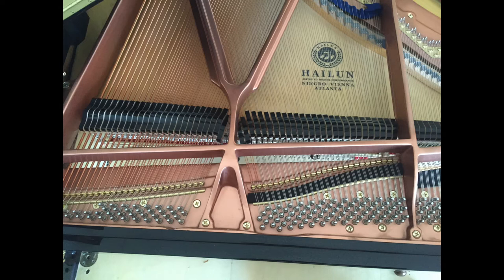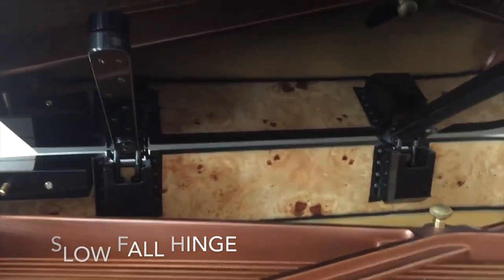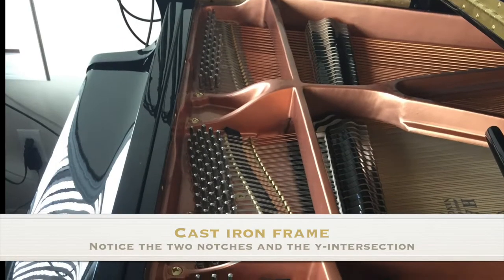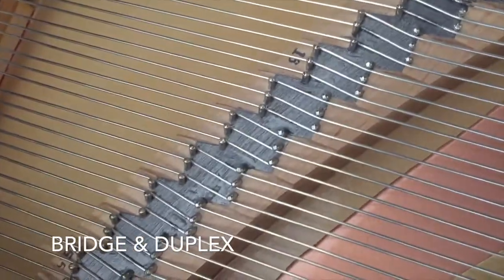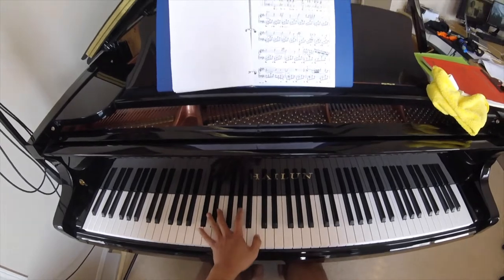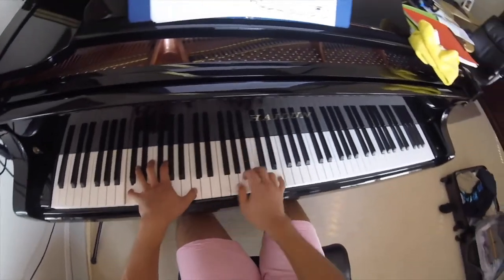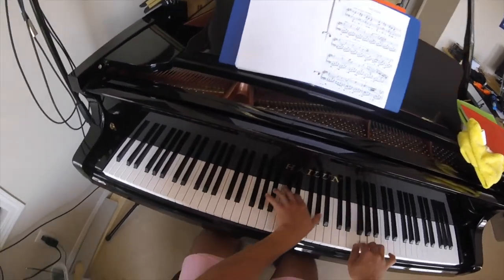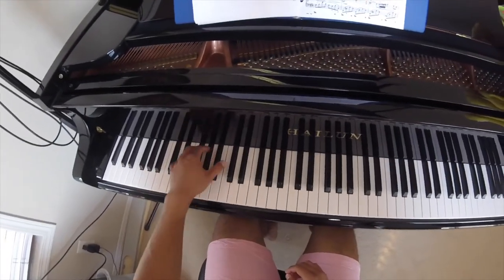Hailun HG-178 Piano Review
The long overdue review of my grad piano.

Voice-over audio recorded on Audio Technica AT 2020
Video recorded on GoPro Session and iPhone 6.